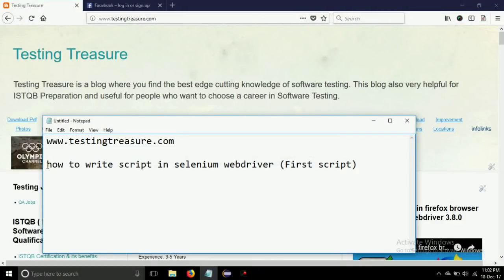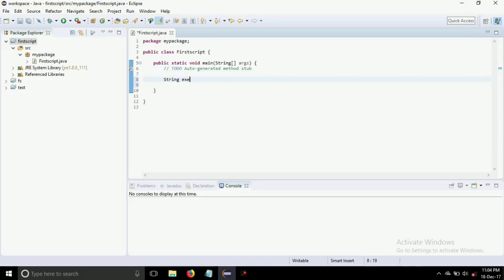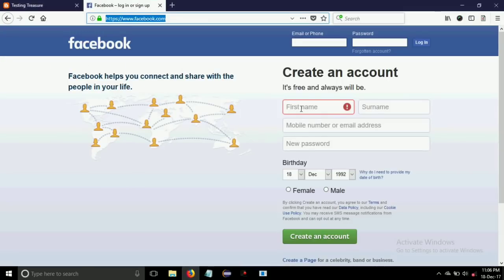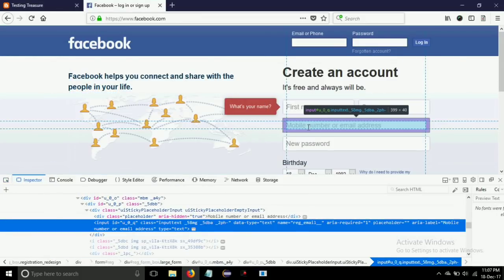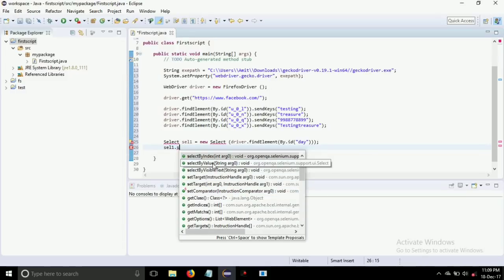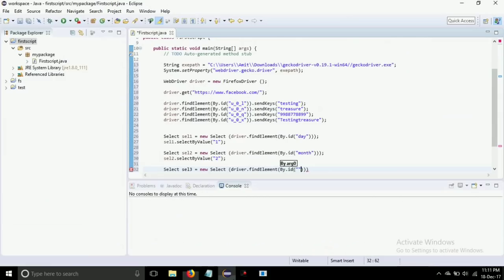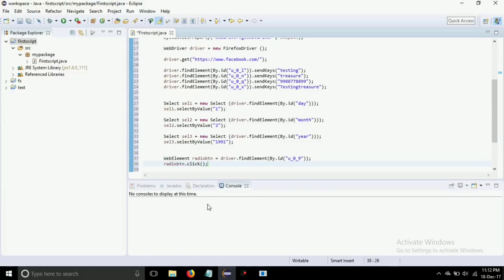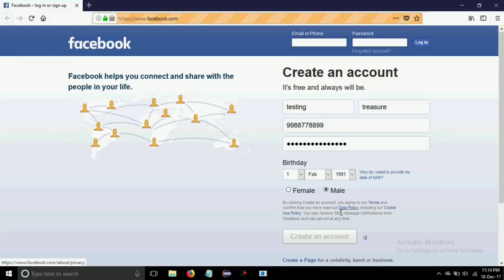How to write script in Selenium Webdriver 3.8 (First Testcase )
In this video you will learn how to integrate selenium webdriver in eclipse and how to write testcase in selenium webdriver. In this video we cover how to handle text fields, dropdown lists, radio buttons, action button.

For learn Manual testing,  Automation testing, ISTQB  Preparation and for testing jobs.